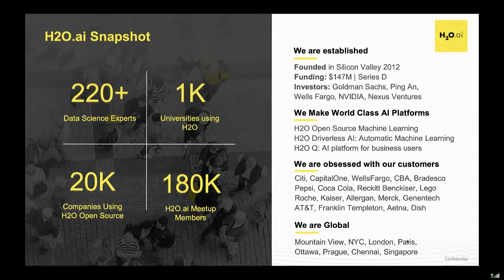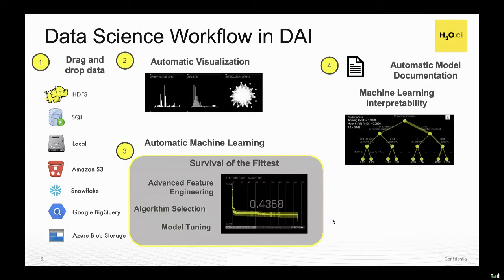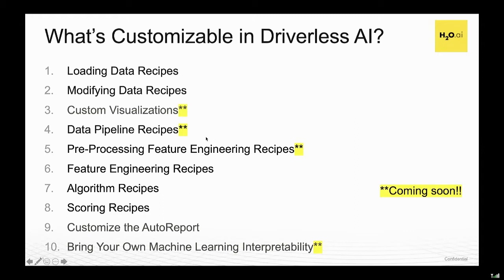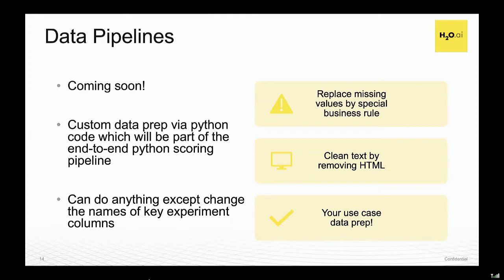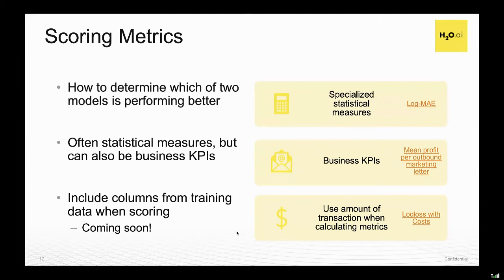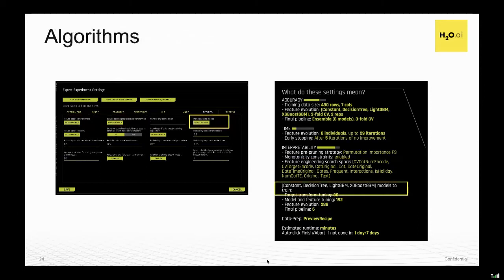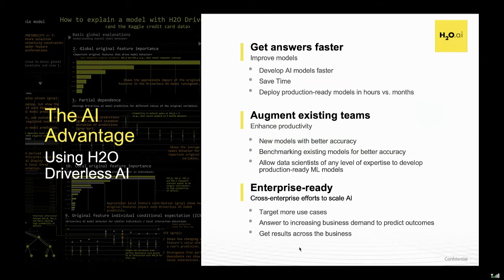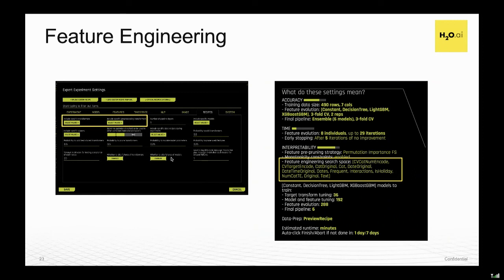Make Your Own AI with Recipes in Driverless AI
H2O Driverless AI employs the techniques of expert data scientists in an easy to use application that helps scale your data science efforts. Driverless AI empowers data scientists to work on projects faster using automation and state-of-the-art computing power from GPUs to accomplish tasks in minutes that used to take months.

Recipes are customizations and extensions to the Driverless AI platform. These can be custom machine learning models, transformers, or scorers (classification or regression), written in Python. Data scientists can bring their own recipes or leverage the open-source recipes available by the community and curated by H2O.ai data science experts.

In this webinar, Michelle Tanco, Customer Solutions Engineer and Data Scientist at H2O.ai, will provide an overview of the recipes catalog, highlight recipes to look forward to in the coming months, and examples of how to use these recipes to your advantage.

What you will learn:
- How recipes work
- Available and upcoming recipes
- Benefits of recipes
- How to use recipes

Presenter:
Michelle Tanco, Customer Solutions Engineer and Data Scientist at H2O.ai